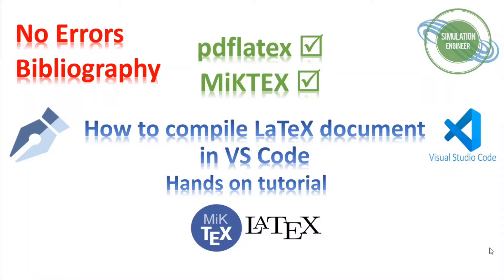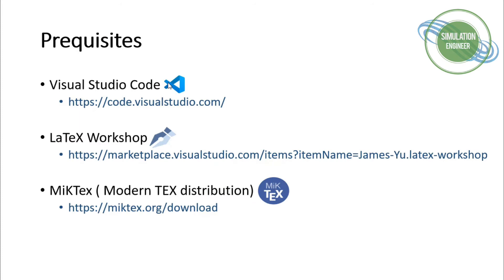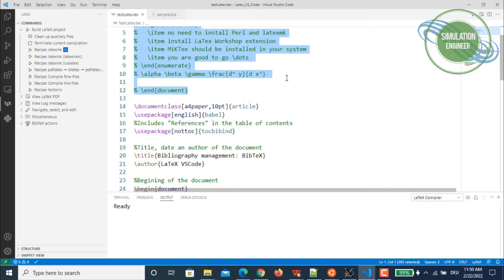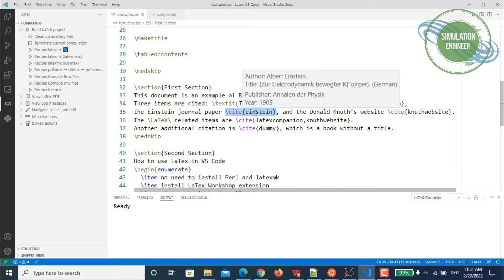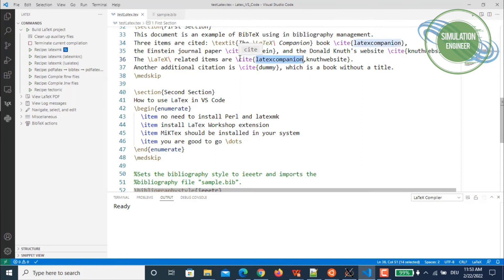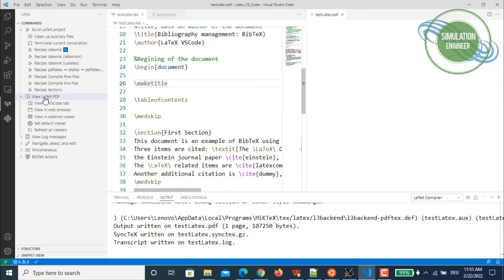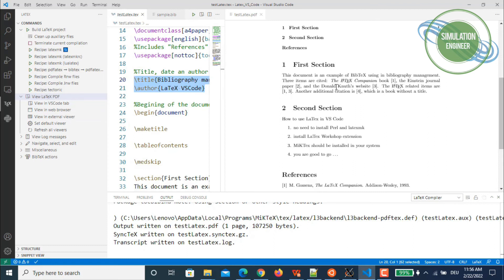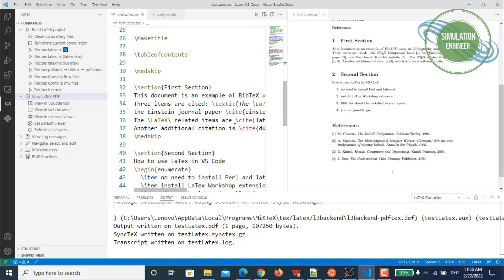How to compile LaTeX document in Visual Studio Code - Hands on Tutorial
This video is about compiling the LaTeX document in Visual Studio Code without any errors. How to successfully run the latex code in any document format including bibliography management. Make sure that you have LaTeX workshop extension installed in Visual Studio Code. Also MiKTex is installed in your system. There is no need to install Perl or latexmk. The ".tex" files can be compiled using "pdflatex" recipe instead of "latexmk" recipe.

How to Use LaTeX in Visual Studio Code - Hands on Tutorial